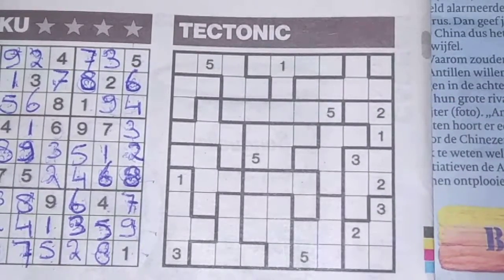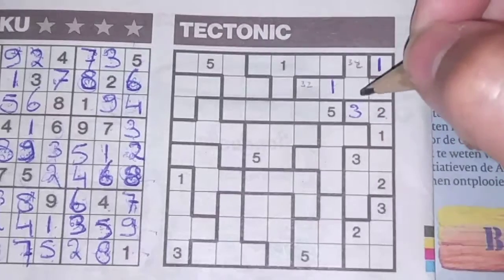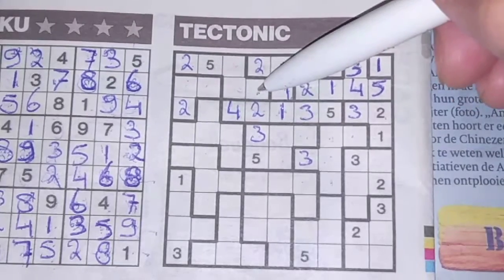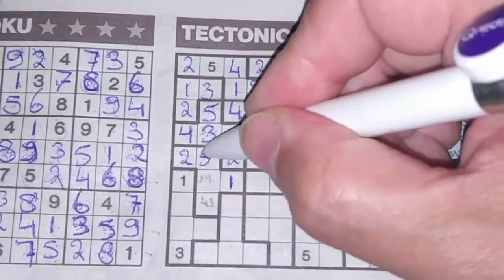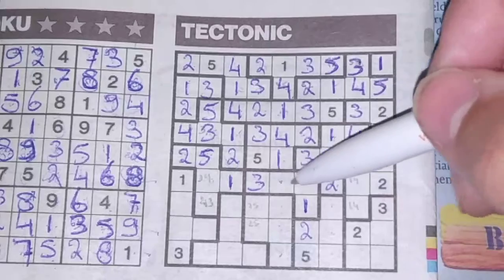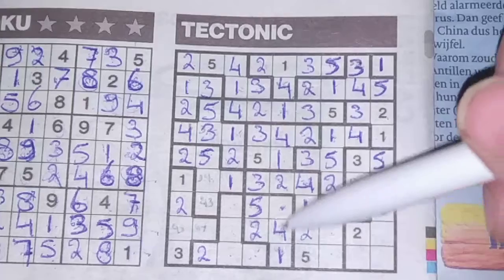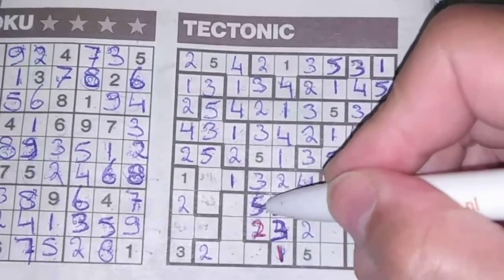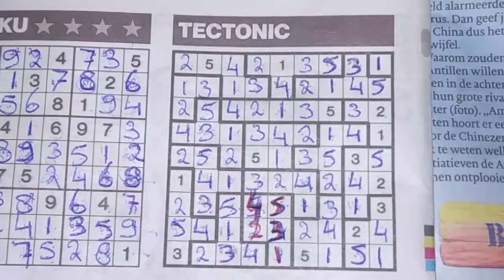(#1164) Wednesday. Tectonic Sudoku puzzle. Bonus Extra edition. 07-15-2020 Extra part 5 of 5